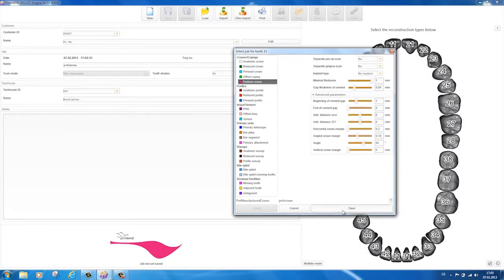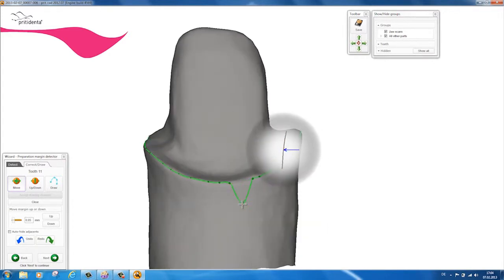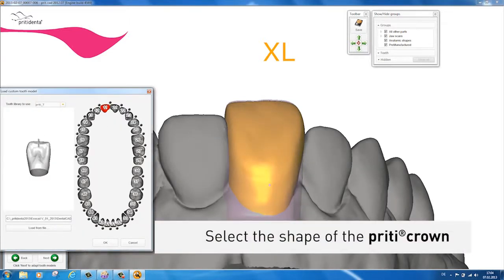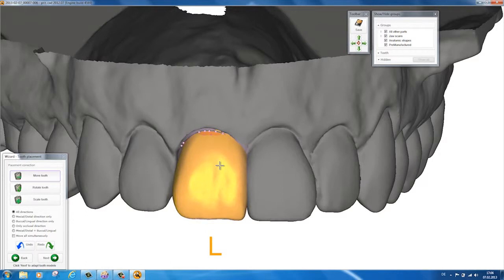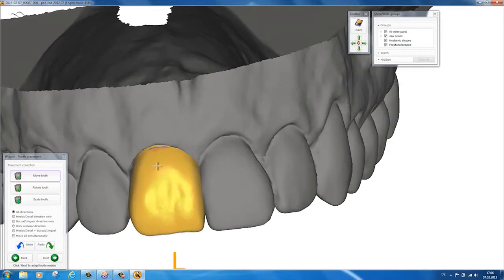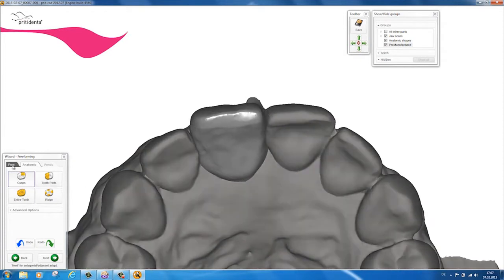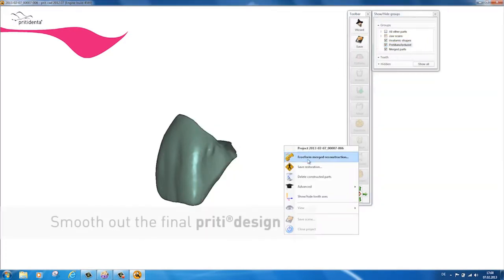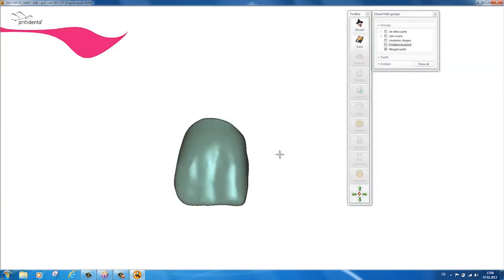Κατασκευή προδιαμορφωμένης (preform) στεφάνης 11 με τη χρήση του EXOCAD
Εδω προβάλλεται η κατασκευή της στεφάνης 11 χρησιμοποιώντας μια βιβλιοθήκη μορφολογίας ανεξάρτητη από τη βιβλιοθήκη του EXOCAD. Σε όλα σχεδόν τα σχεδιαστικά προγράμματα CAD υπάρχει η δυνατότητα ενσωμάτωσης μιας ανεξάρτητης βιβλιοθήκης μορφολογίας από άλλη εταιρεία , η οποία έχει συνήθως περισσότερο ανατομική μορφολογία